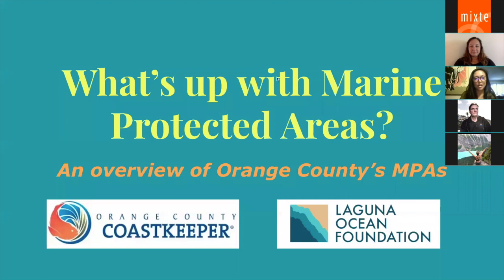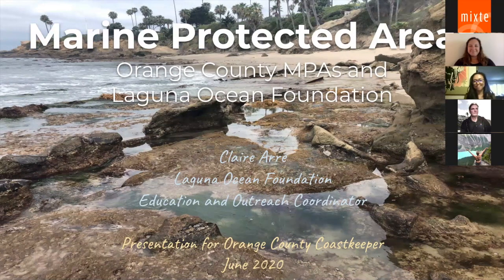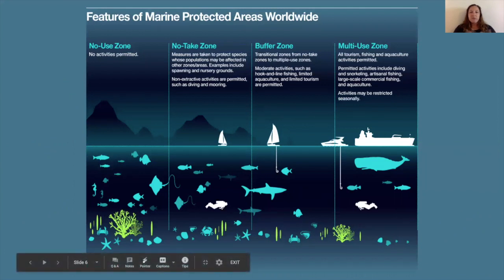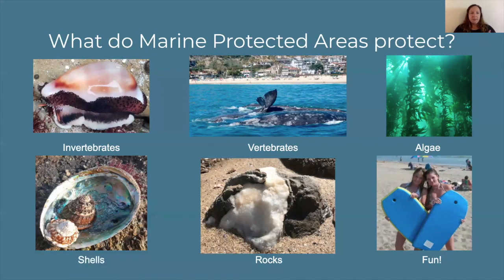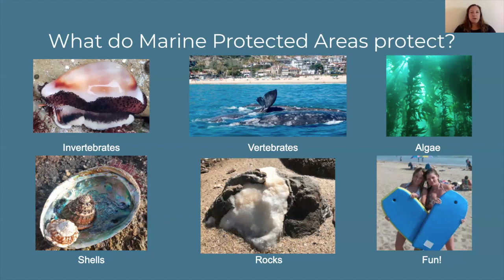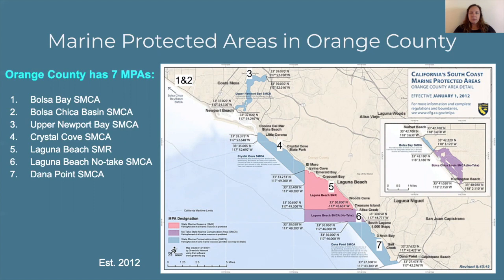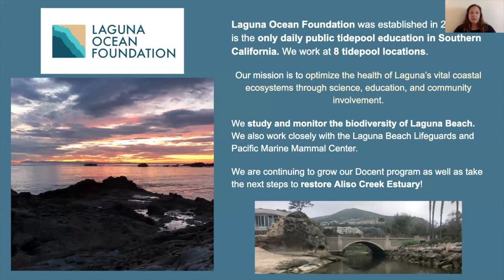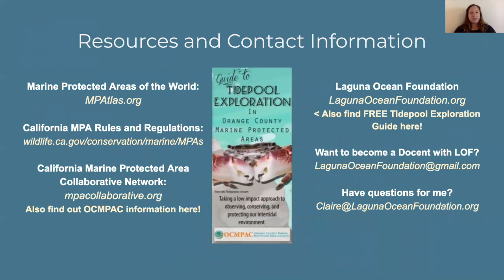OCCK Streams: What's Up With Water? – Marine Protected Areas on 6.10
Our education coordinator Cristina teamed up with the Laguna Ocean Foundation to discuss Marine Protected Areas (MPAs).